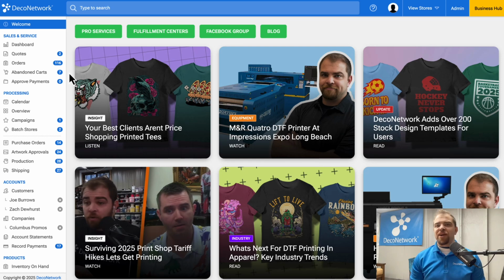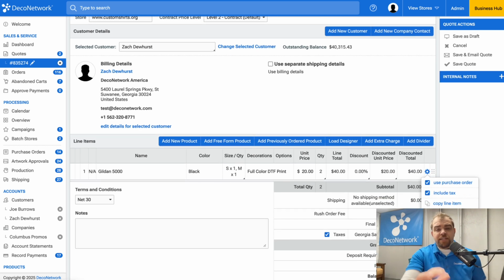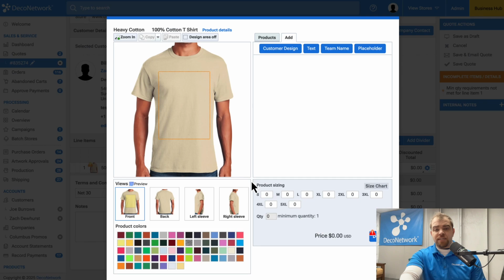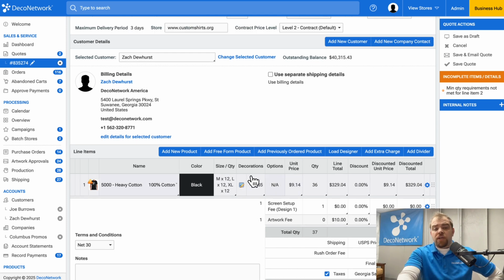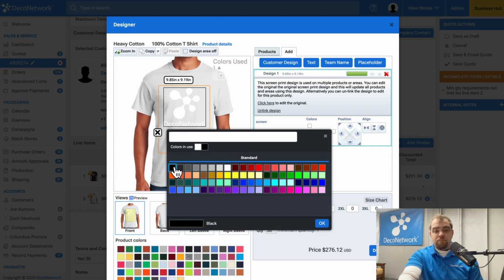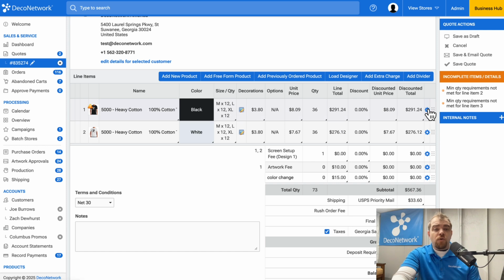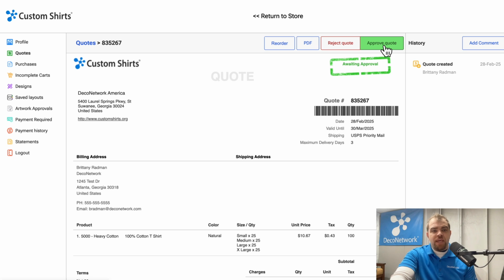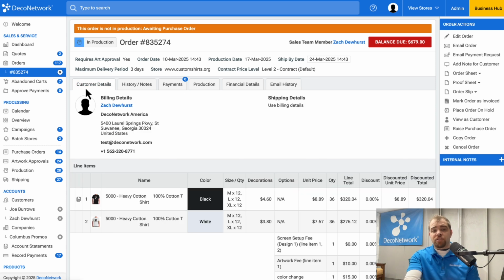How to Create Quotes & Edit Orders in DecoNetwork's Business Hub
In this DecoNetwork help video, you will learn how to create quotes and edit orders within Business Hub!